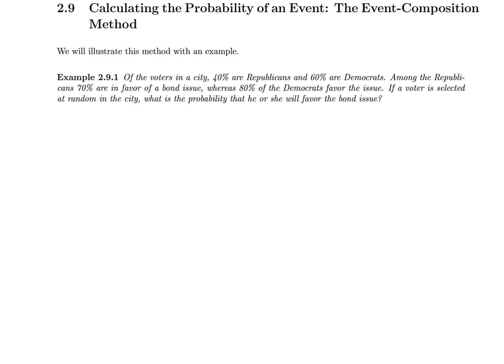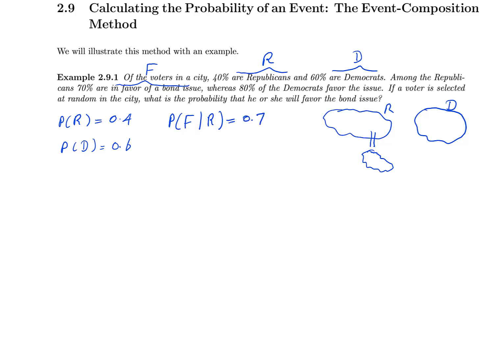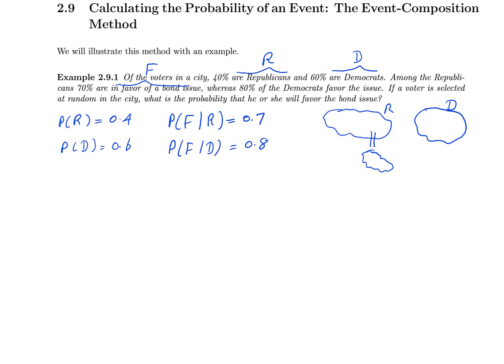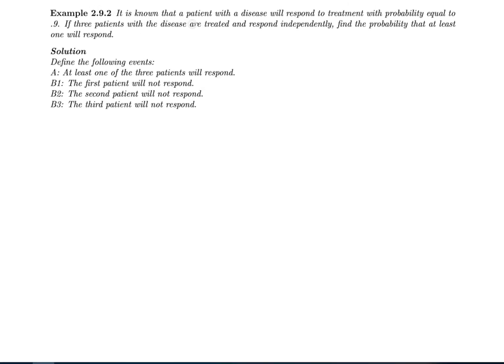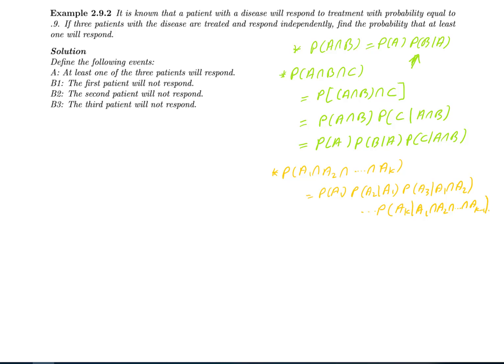2.9.Calculating the Probability of an Event: The Event-Composition Method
Mathematical Statistics with Applications.

Of the voters in a city, 40% are Republicans and 60% are Democrats. Among the Republicans, 70% are in favor of a bond issue, whereas 80% of the Democrats favor the issue. If a voter is selected at random in the city, what is the probability that he or she will favor the bond issue?

It is known that a patient with a disease will respond to treatment with probability equal to .9. If three patients with the disease are treated and respond independently, ﬁnd the probability that at least one will respond.